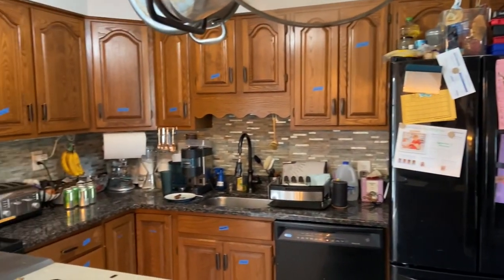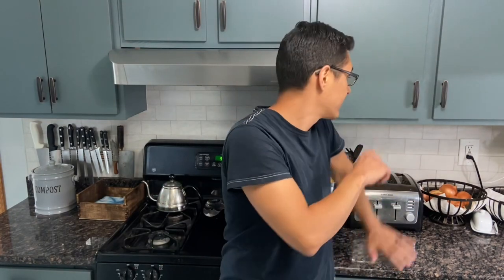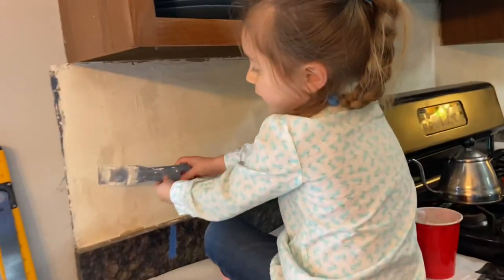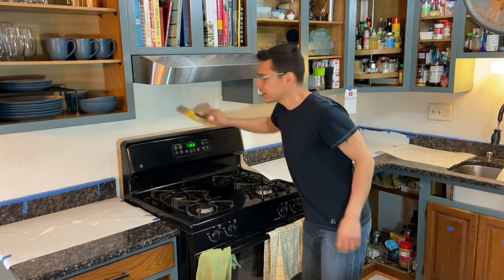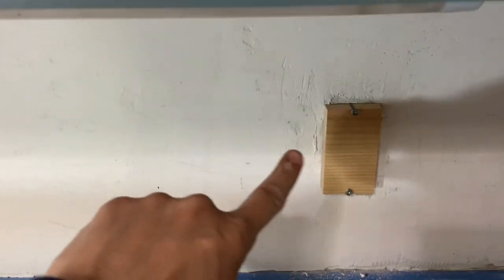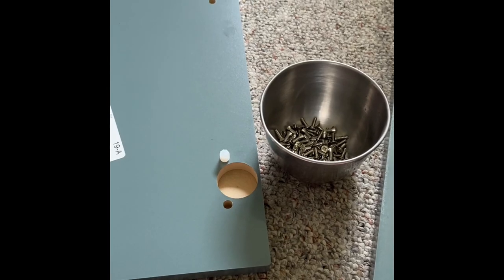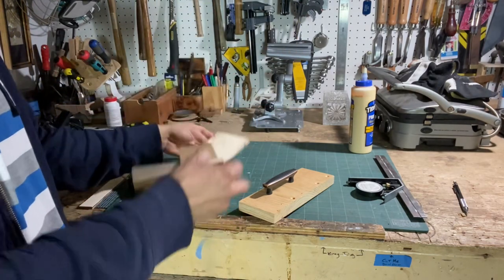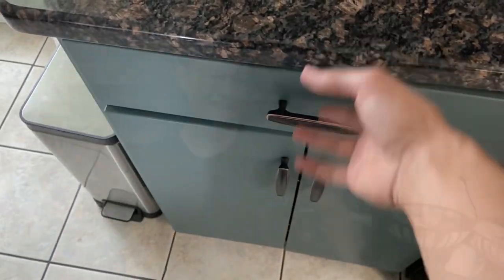My Kitchen Upgrade on a Budget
My kitchen needed a makeover but I wanted to do so on a budget. In this video I’ll show you my DIY kitchen renovation.

Time stamps:
Intro/Planning - 0:00
Backsplash/Demolition- 6:08
Spackle/Painting cabinet frames - 10:57
Laying Tile - 15:15
Cabinet Door Prep - 19:27
Door Installation - 22:10
Door Handle Jig/Install - 23:00
Drawer Faces/Dilemma - 26:57
Outro - 29:11